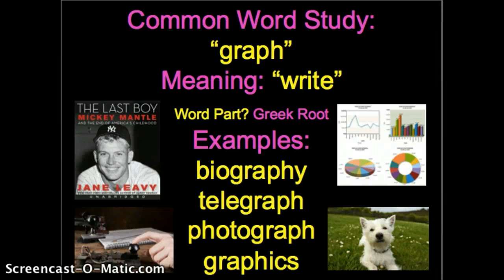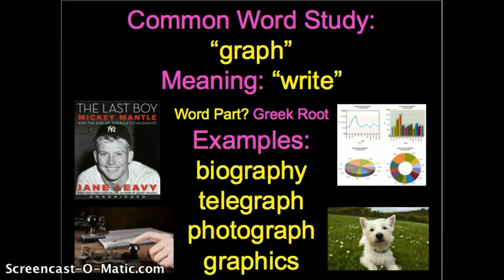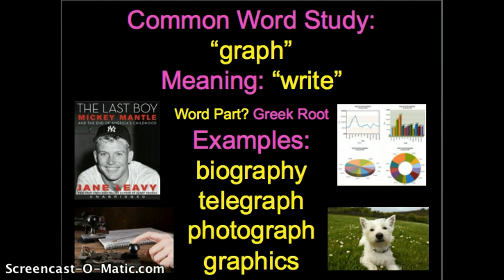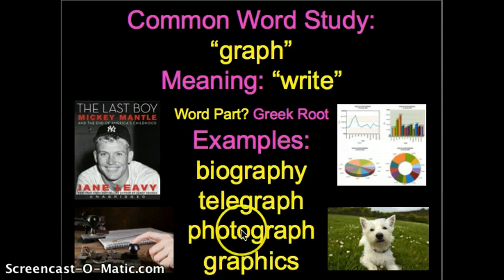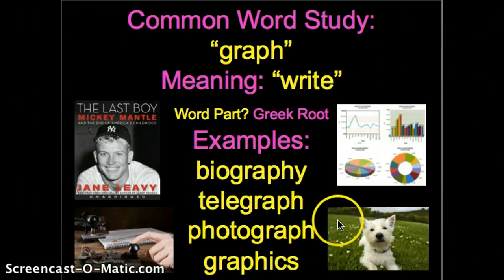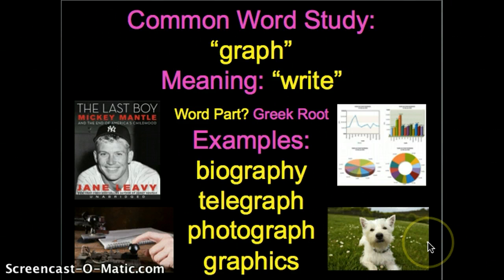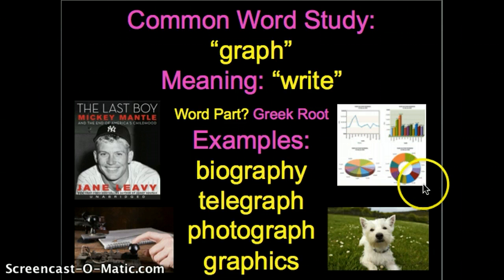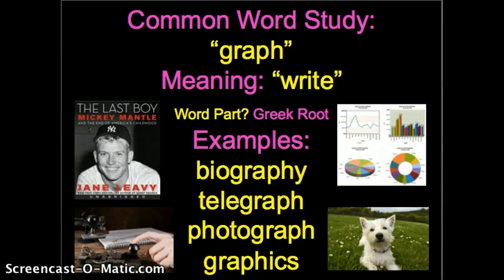Common Word Study: graph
Explore the Greek Root "Graph"